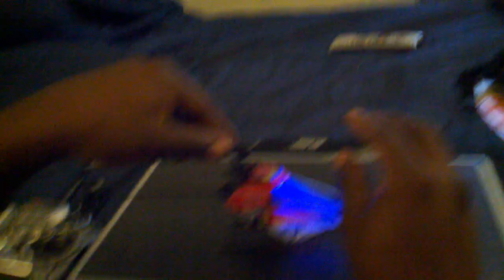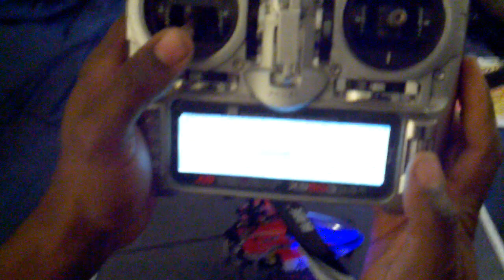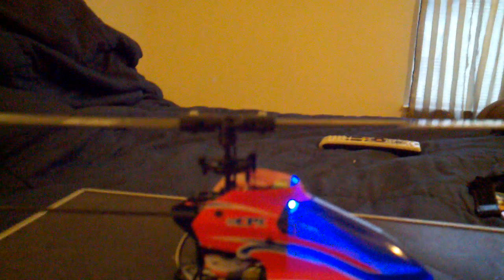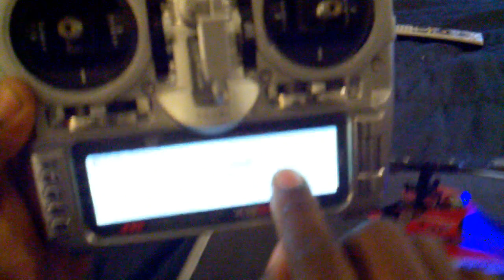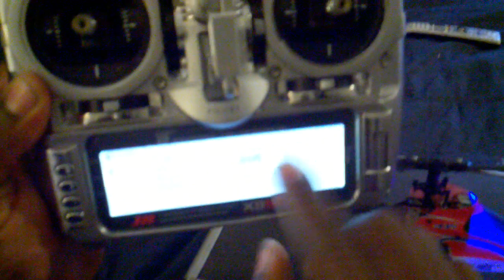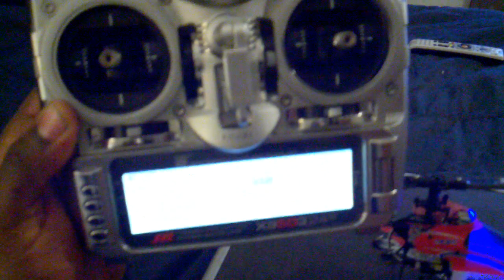Blade MCP X pitch setting and swashplate centering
Just wanted to show how I center my swashplate and setting up my pitch my on my MCP X like i have done with my larger helis.  Hope this help someone.  God is Good, Wonderful, and Great.